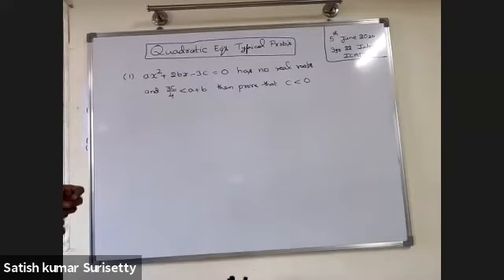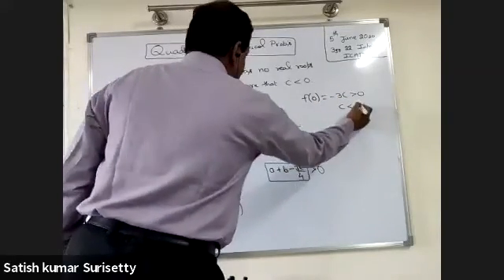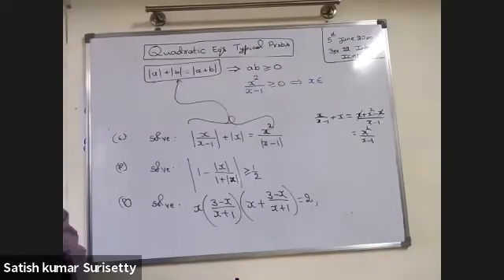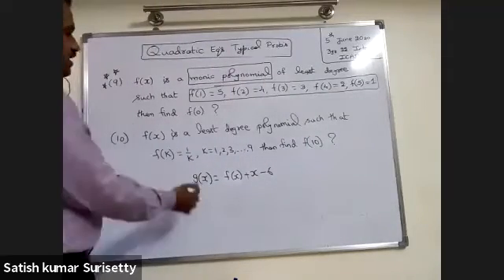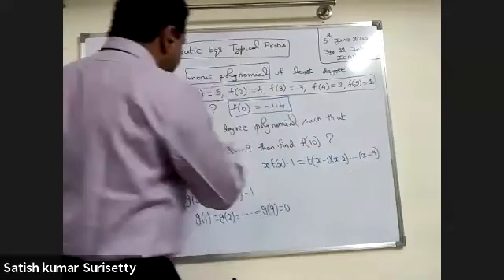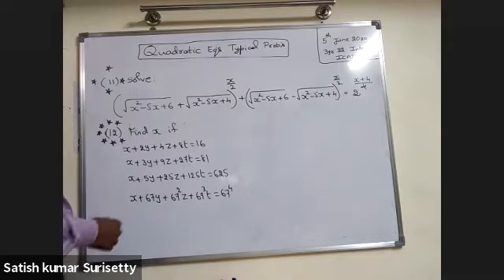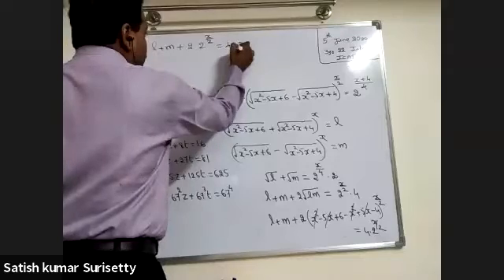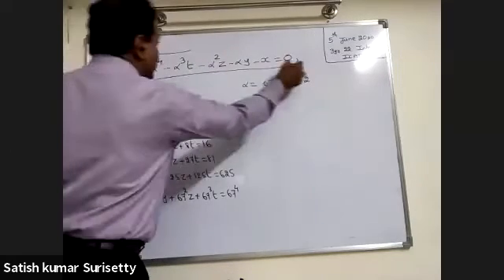Quadratic Equations : Lecture 7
Mains & Advanced level tough problems also useful for KVPY exam.